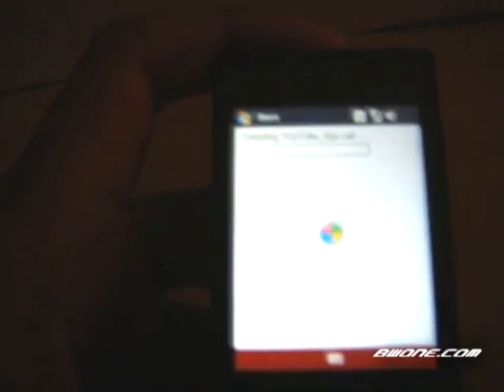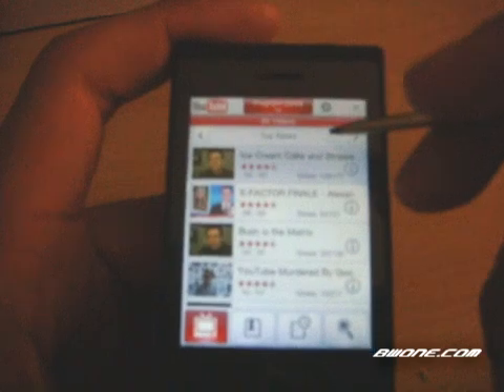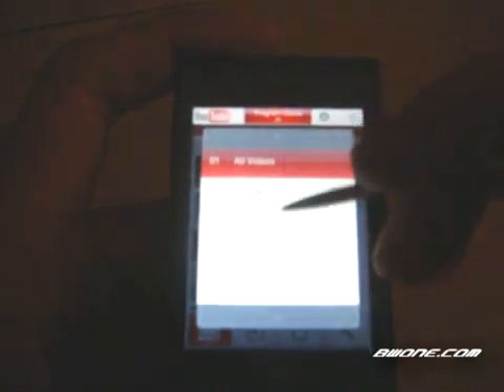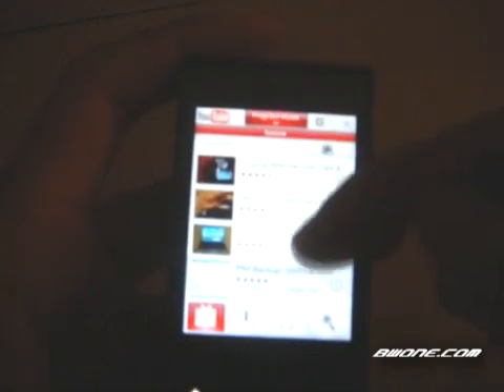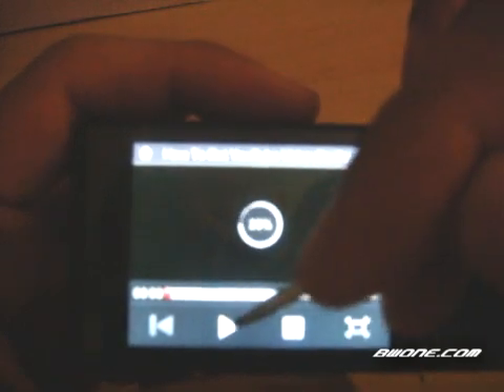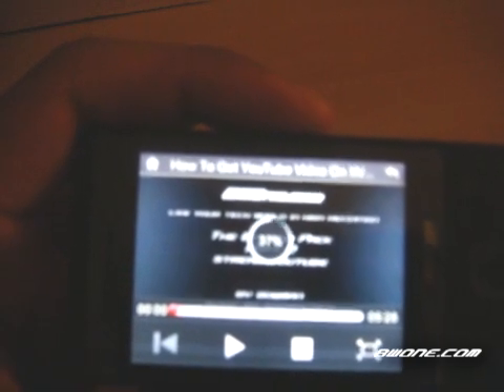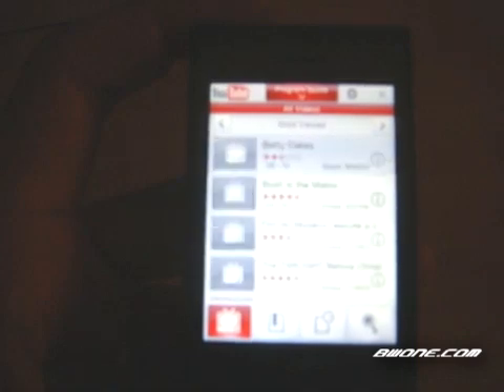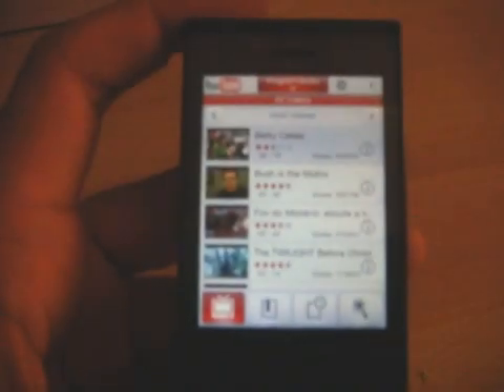Youtube on HTC Touch Pro XV6850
Here is a quick video on how to install th YouTube App on the HTC Touch Diamond Pro XV6850